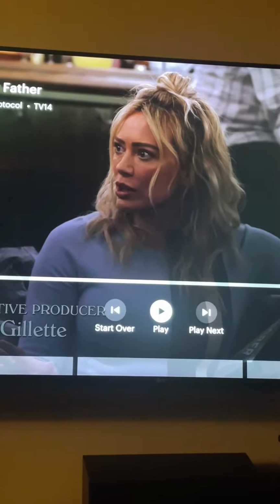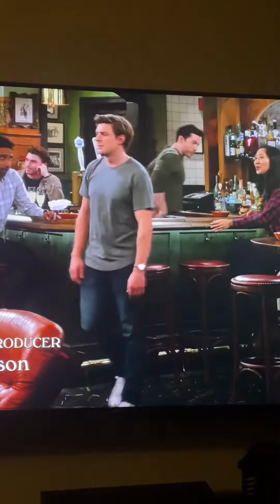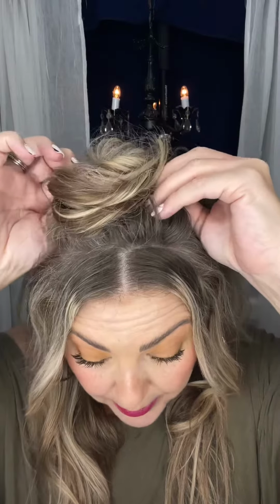Quick Bytes: Cute Hairstyle Tutorial In Reverse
I wanted a way to show more day to day hair, makeup and life hacks here on YouTube…

And just like that Ashley U Life Quick Bytes were born!

I saw this cute hairstyle on Hilary Duff on How I Met Your Father and I knew I needed to re-create it!!

Or maybe I should say “de-create” it as I show you how I did it while taking it out!

Xoxo